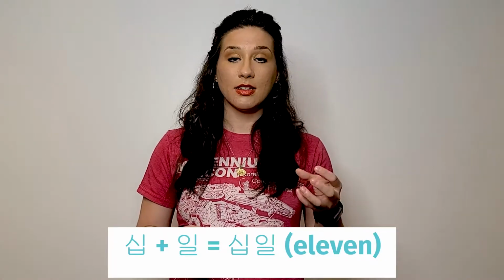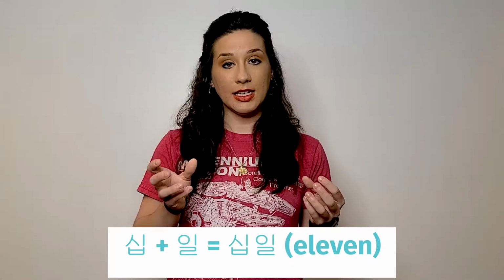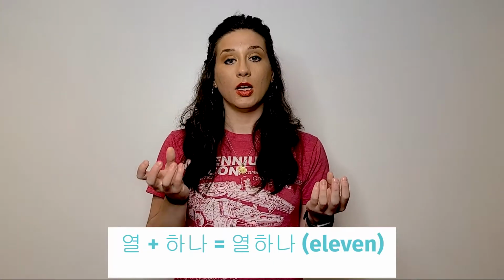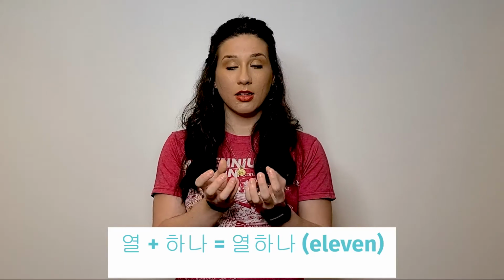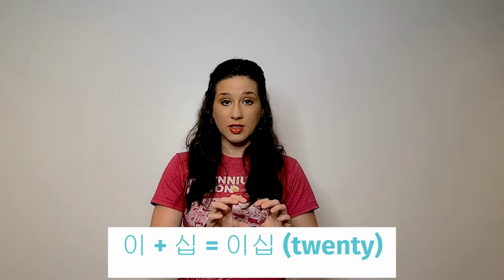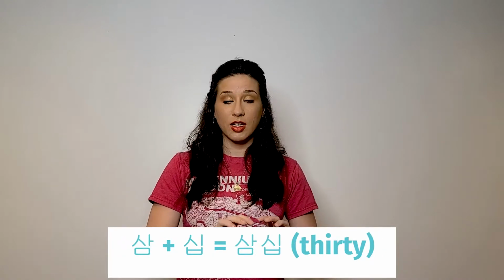Korean Numbers - How to Count in Korean from 0-100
Try 90 Day Korean and start learning Korean today!

Counting is an essential skill to have when speaking Korean. In this video, Caitlin breaks down 0-100 and some tricks she used to memorise and remember the numbers.